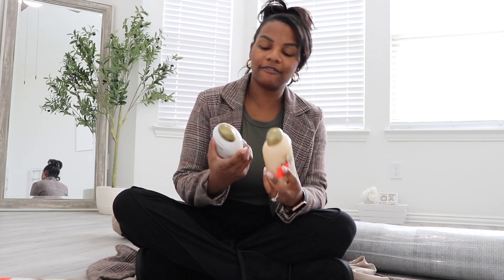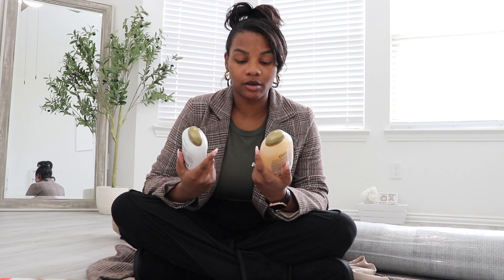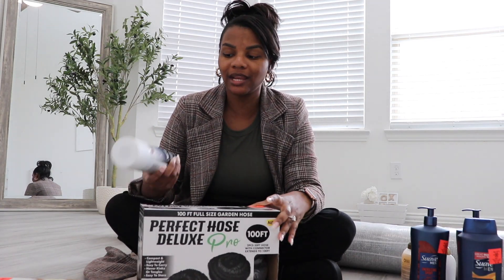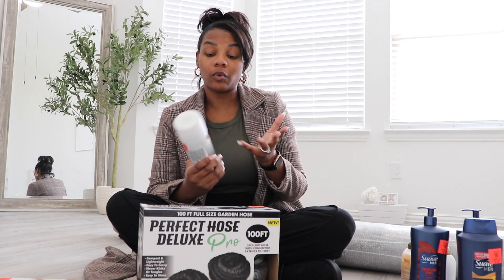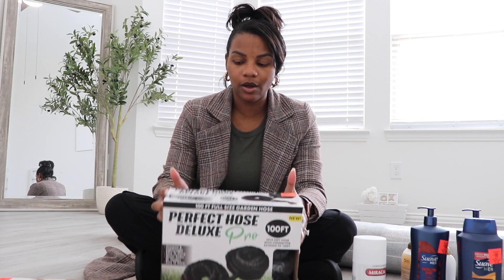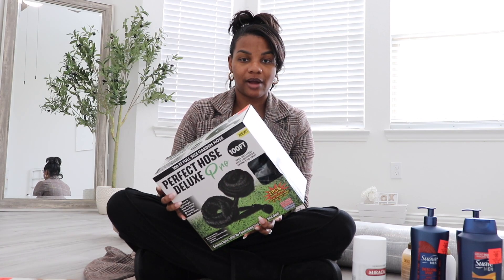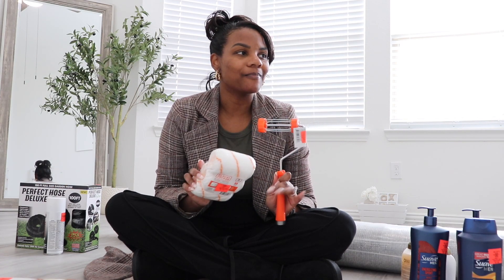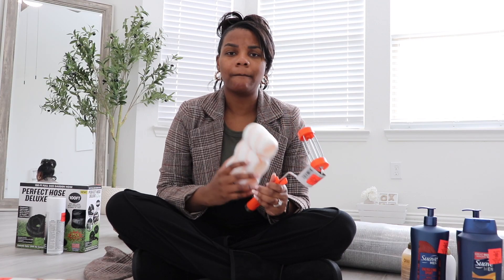Ollies Haul + Budget Tips When Shopping Discount Stores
We love a good haul, but we love a good discount even more. In this video I am sharing my finds from a new discount that recently opened in my area called Ollie's. I was so impressed with the items! Do you have a discount store in your area?